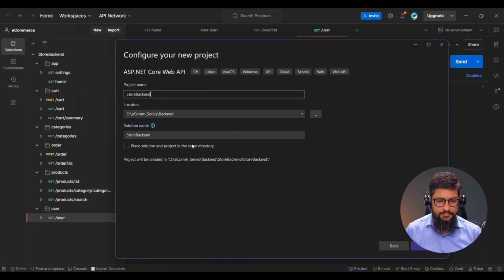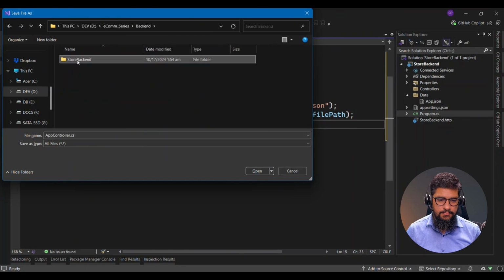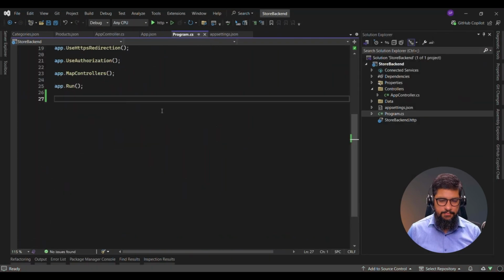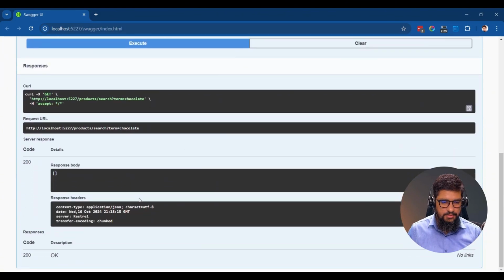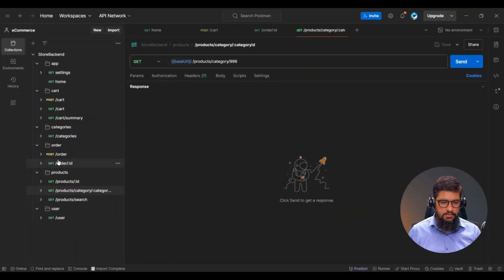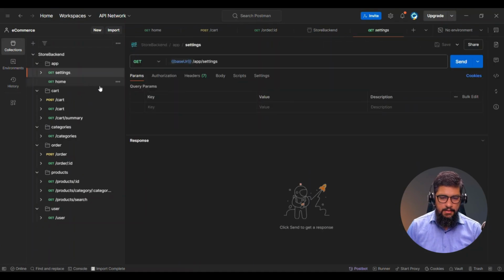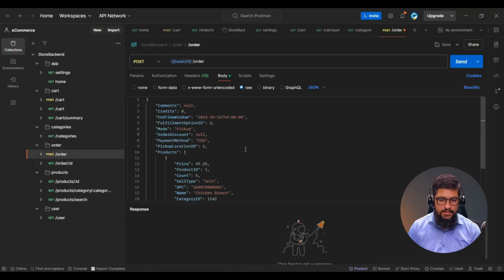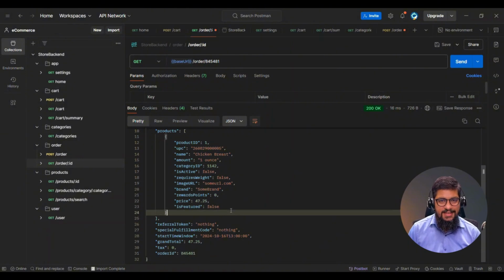AI Takes On Human Developers In eCommerce Backend Showdown | Suleman Altaf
Learn how AI is revolutionizing eCommerce backend development with ASP.NET Core. Discover how AI-powered APIs can enhance your online store's performance and user experience. Let's leverage Github Co-Pilot in creating amazing AI enabled APIs for the backend.